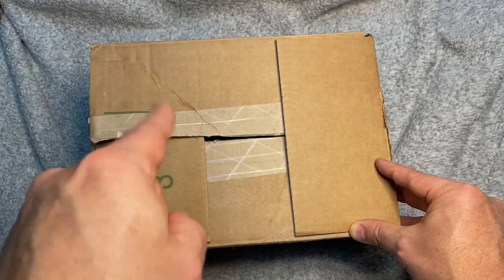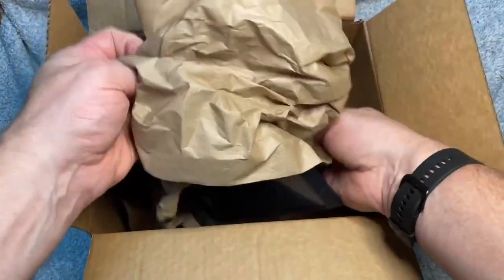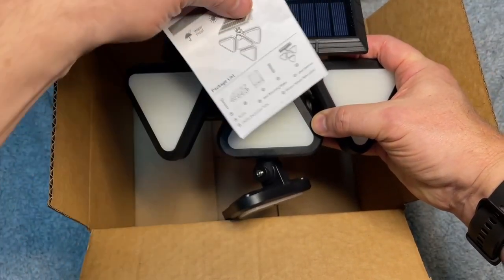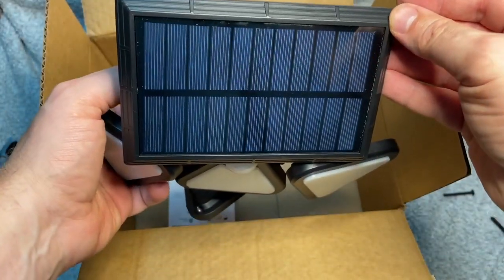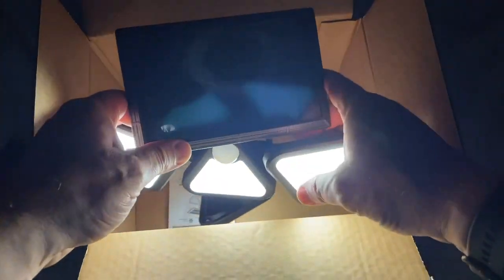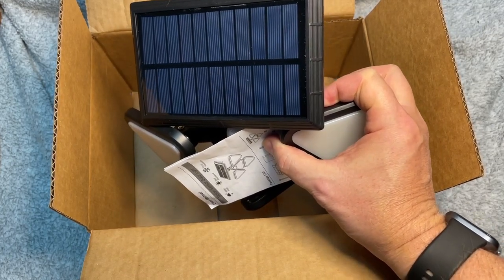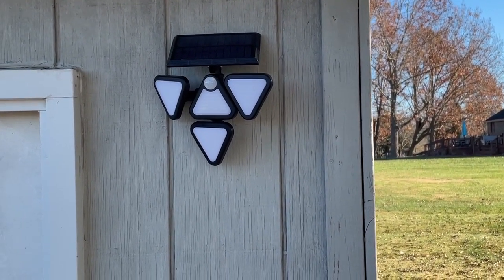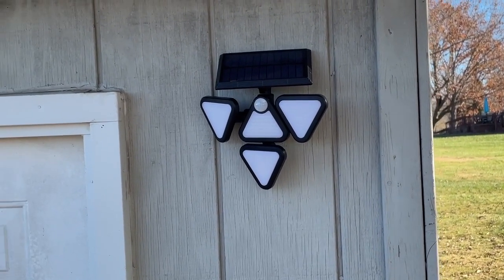Unboxing and full setup of the Solar Motion Sensor LED Lights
Testing out these motion sensor lights.  I give my honest review on these lights.